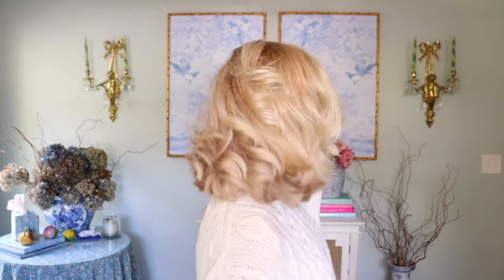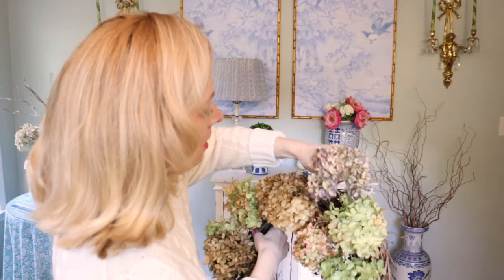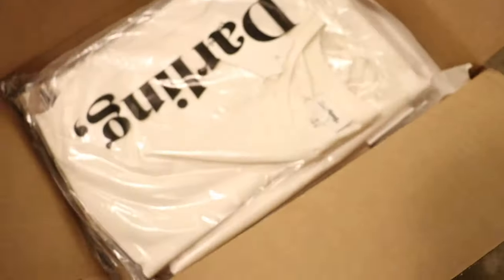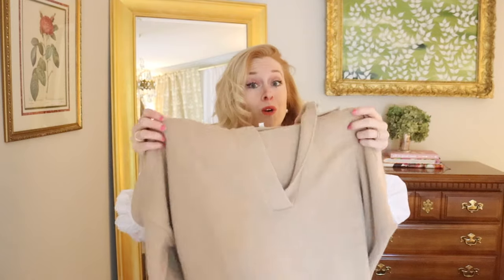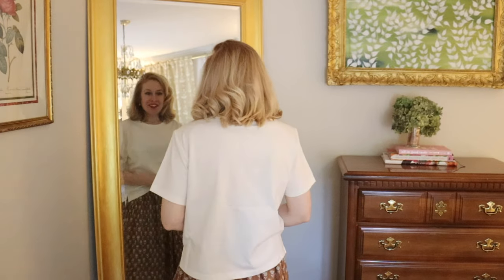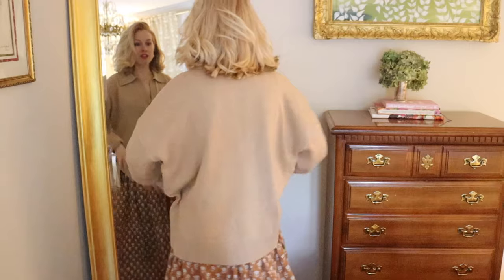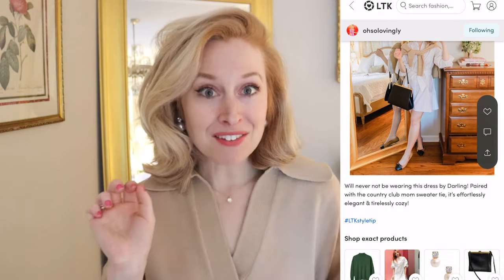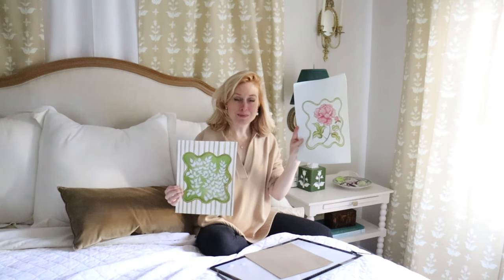DRIED HYDRANGEA WREATH for UNDER $10 // OH SO LOVINGLY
A little announcement... Then, we're doing a fun craft together! This is the absolute easiest way to make a statement in fall and winter. Clip some hydrangeas, dry them out, and simply feed them through a grapevine wreath! Won’t take longer than 10 minutes and lasts all winter!!

CHAPTERS:
0:00 making the wreath
6:23 Try on Haul
21:12 Date/Seed Energy Bites
24:35 Painting